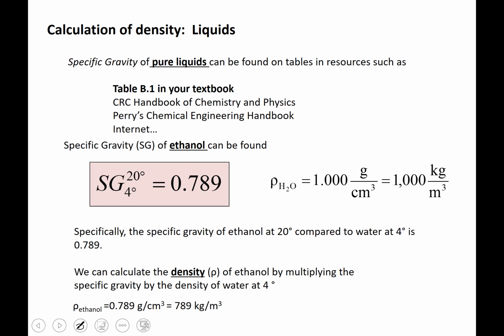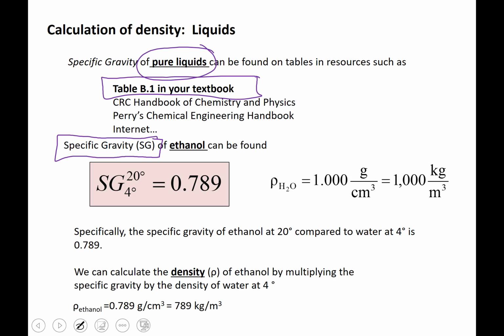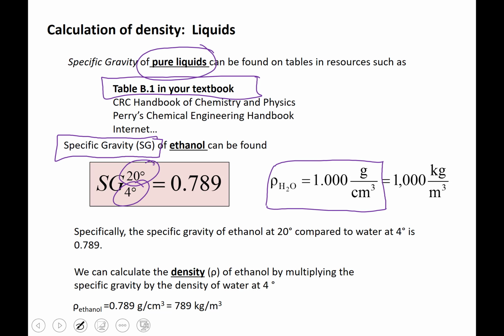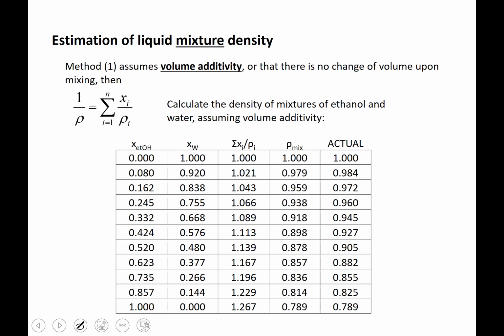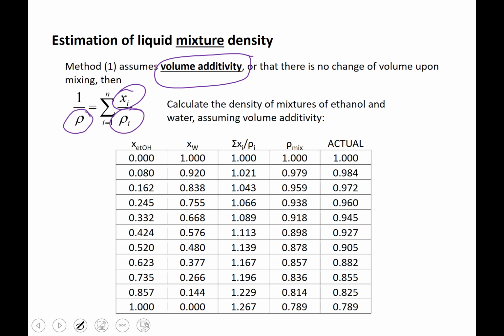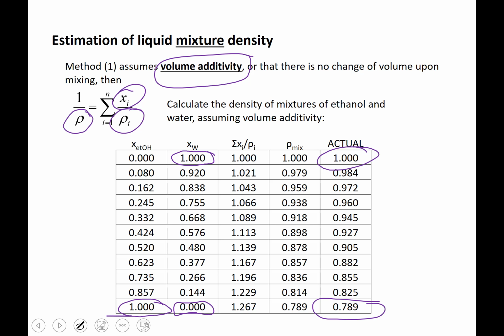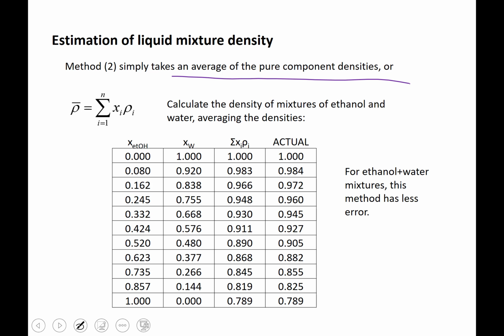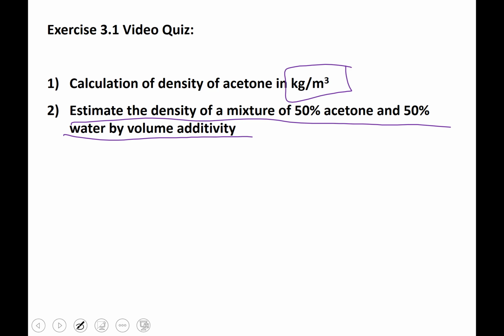Video lecture 3.1